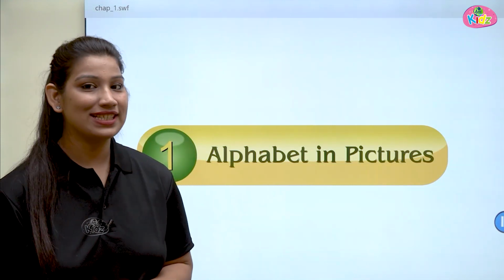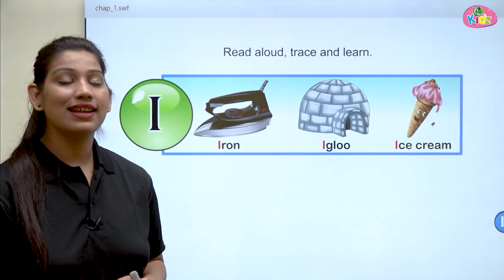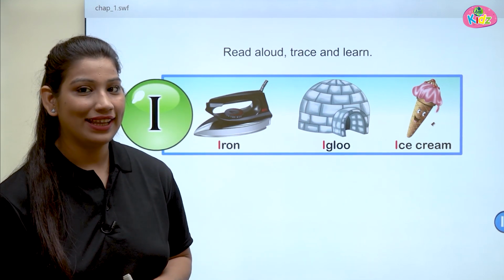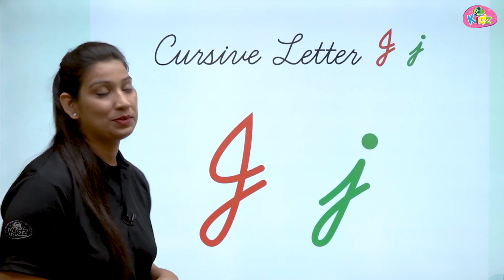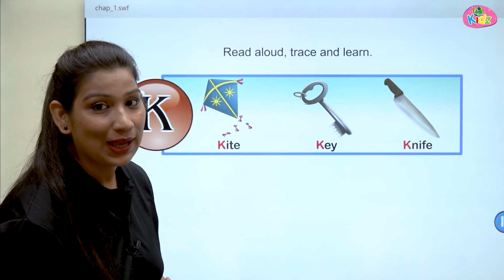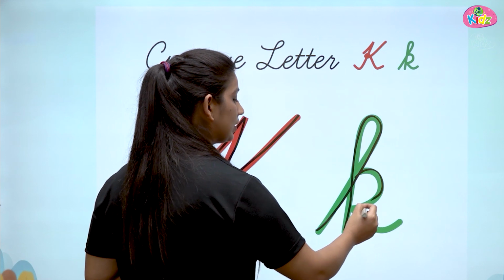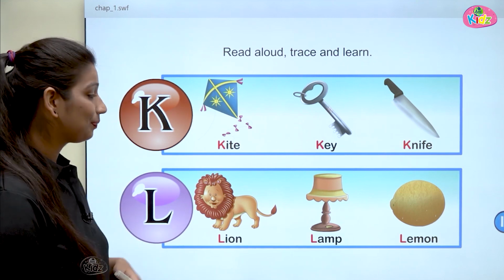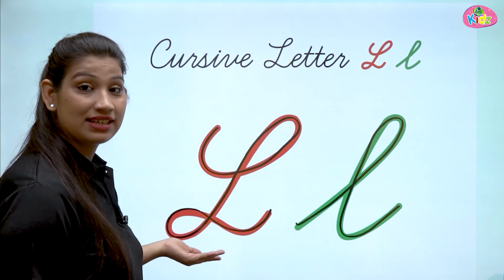Alphabet in Pictures | Learn English Cursive Writing | LKG English | Alphabet Learning | Anikidz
Alphabet in Pictures | Learn English Cursive Writing | LKG English | Alphabet Learning

In this video, we will learn how to write the alphabet in cursive in an easy and step-by-step guide. Whether you are a beginner or looking to improve your cursive writing skills, this tutorial is perfect for you.

Anikidz is a one stop channel for kids who want to enjoy a wide range of animated nursery rhymes, eLearning videos for nursery, LKG, UKG. Our videos are designed to teach them good habits and help them in kindergarten, school or social situations.

Thank You Viewers for your love and support.